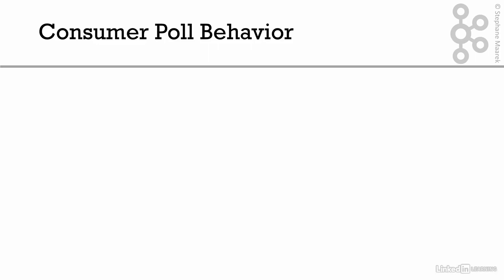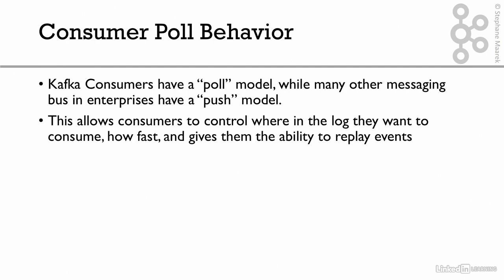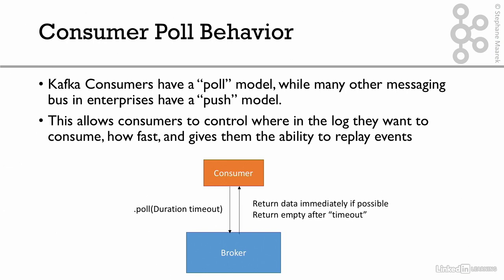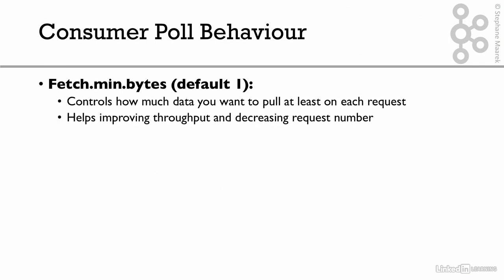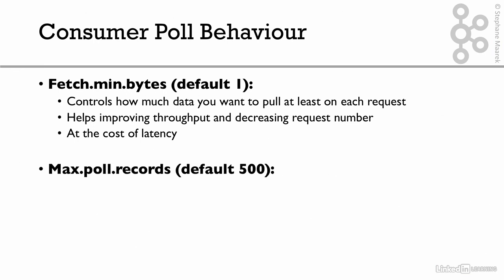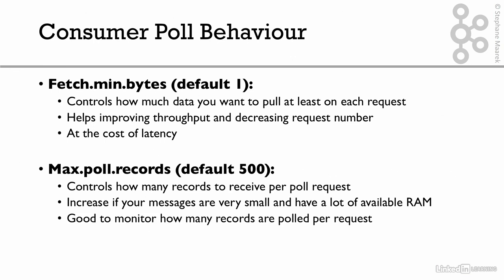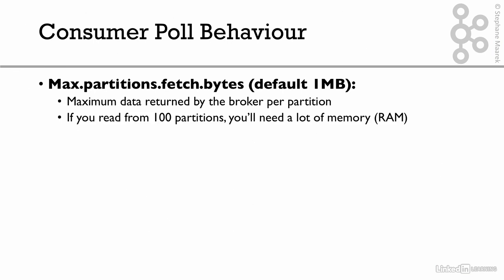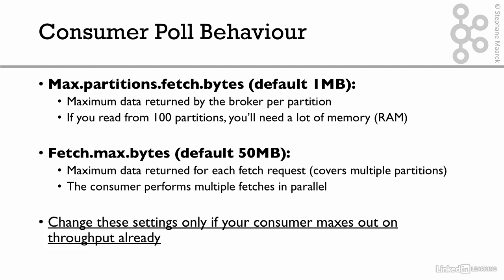08 Kafka Elasticsearch Consumer and Advanced Configurations 009 Consumer poll behavior part 1